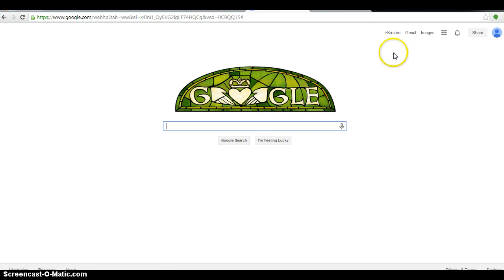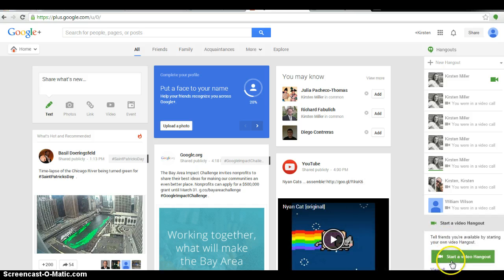Google Hangout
Instructional video on how to access Columbia College Counseling services via Google Hangout